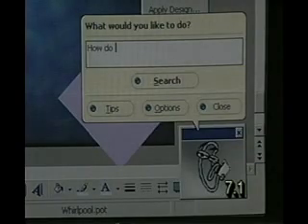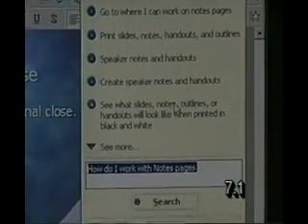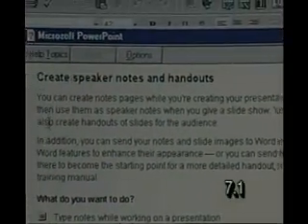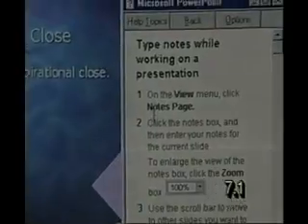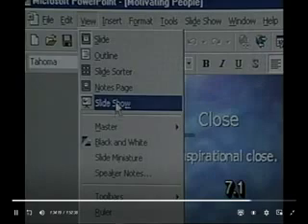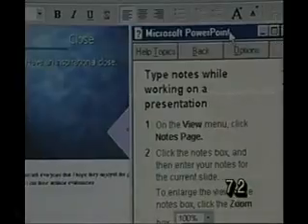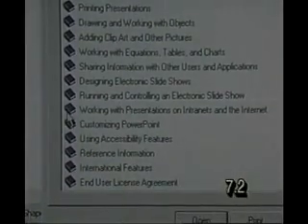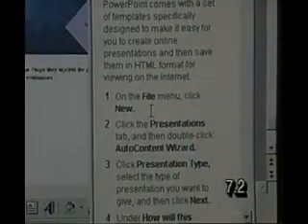Keystone Learning: PowerPoint 97 Beginning - Chapter 7, Section 1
Keystone Learning: PowerPoint 97 Beginning
Chapter 7: Getting Help
Section 1: Searching for a Topic and Using the Contents and Index